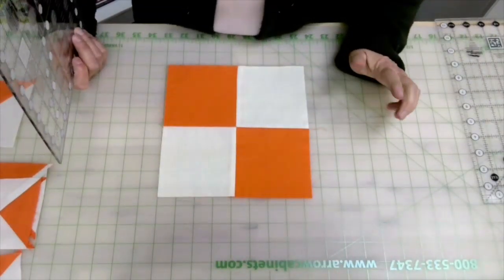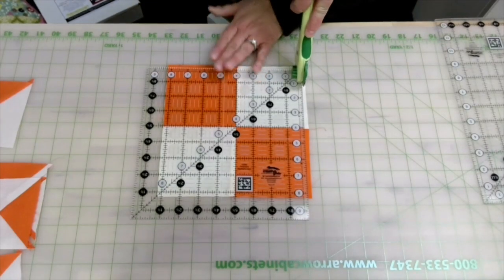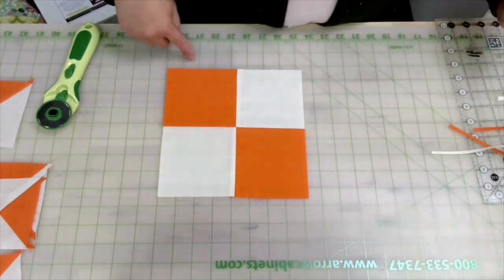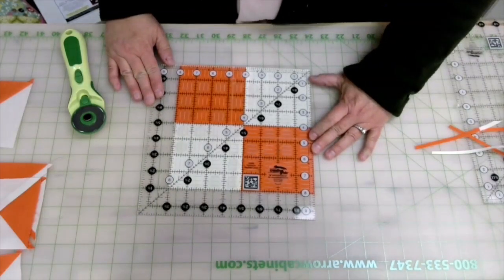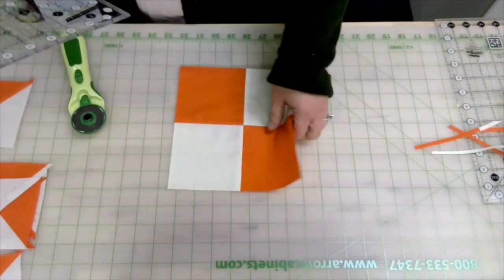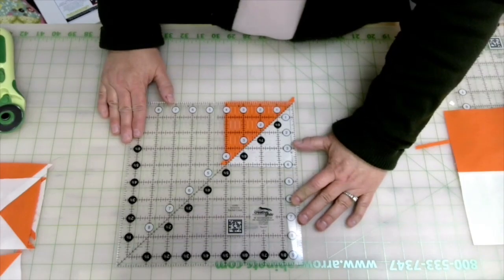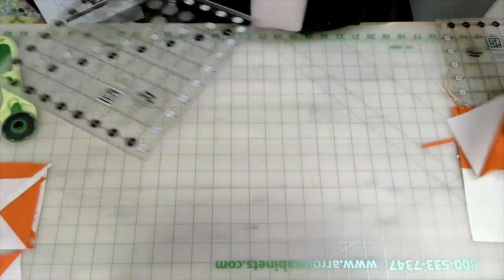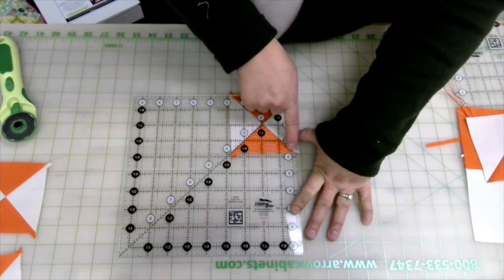How to Square Up a Block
This video is about How to Square Up a Block.